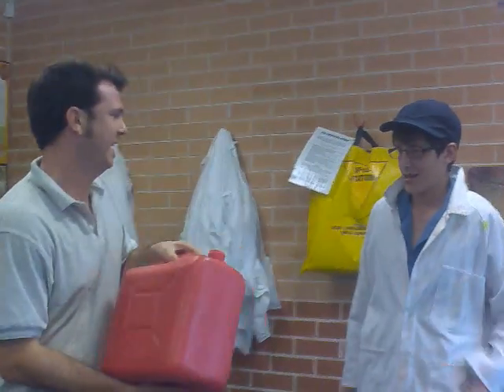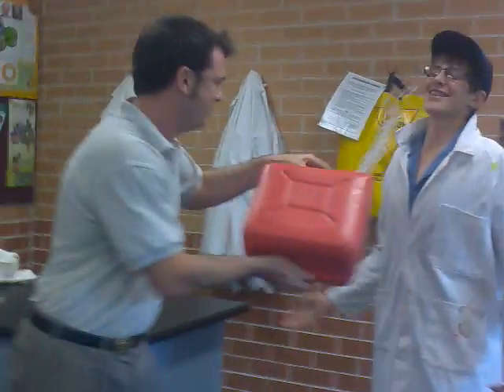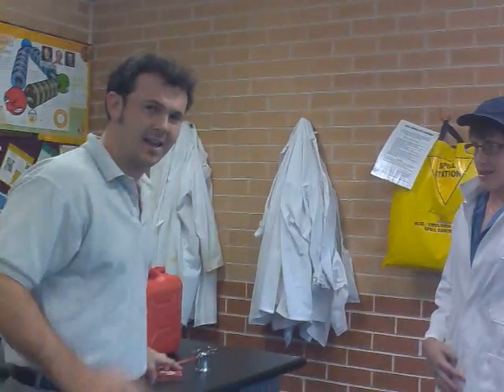Teacher sets student on fire in experiment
This little experiment shows that when you combust organic material it vapourises into water and carbondioxide. Inorganic matter however remains behind, so when someone is cremated their flesh burns but their bones remain. I supposed if you burned them hot enough for long enough the inorganic matter in their bones such as calcium and phosphorus would turn to ash.